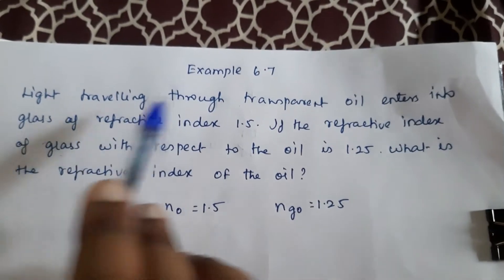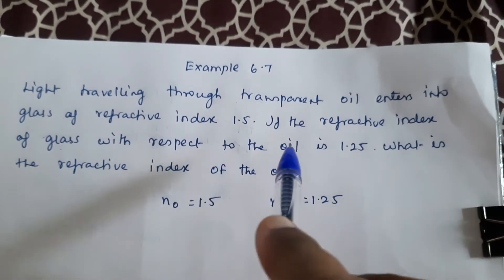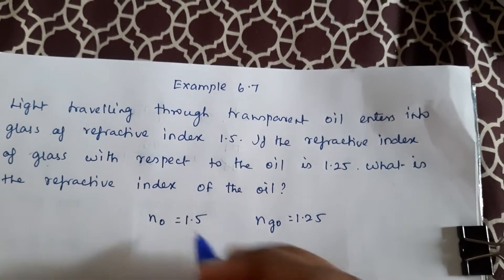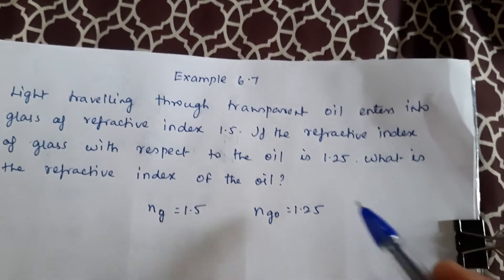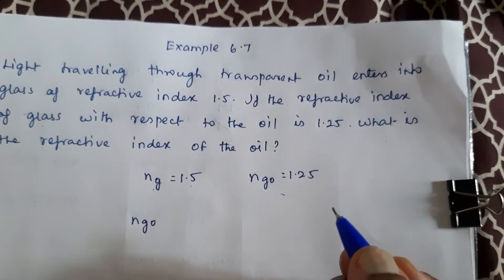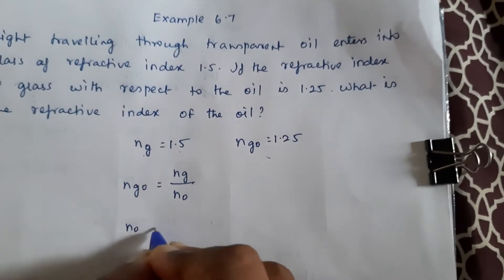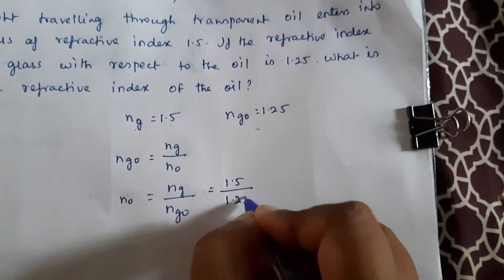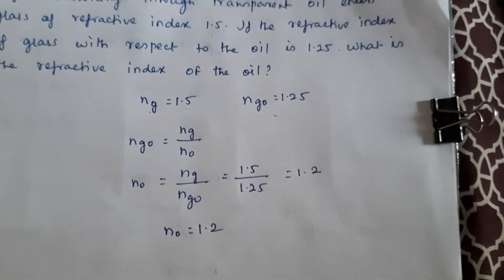STANDARD XII - RAY OPTICS -EXAMPLE 6.7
Light travelling through transparent oil enters in to glass of refractive index 1.5. If the refractive index of glass with respect to the oil is 1.25, what is the refractive index of the oil?